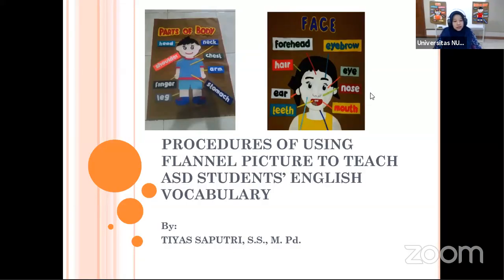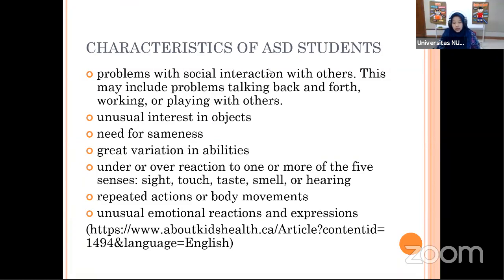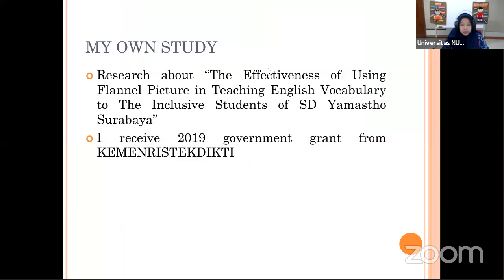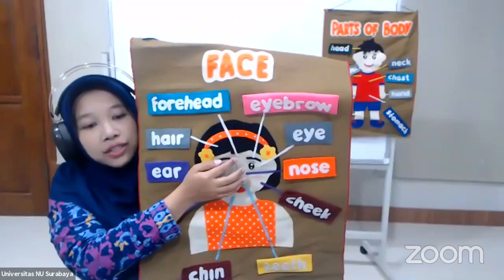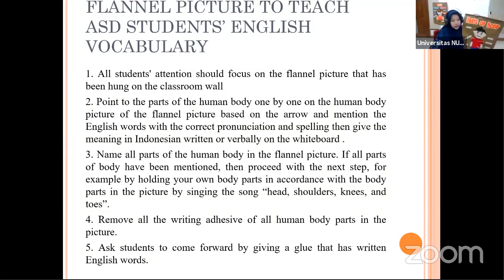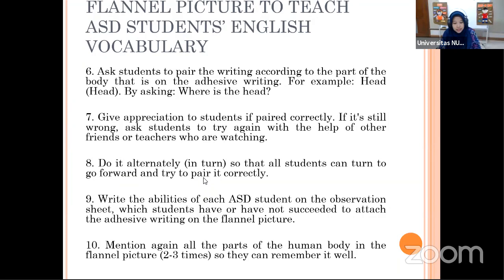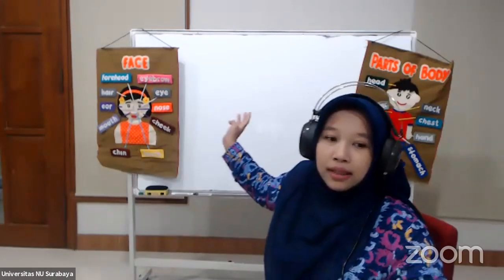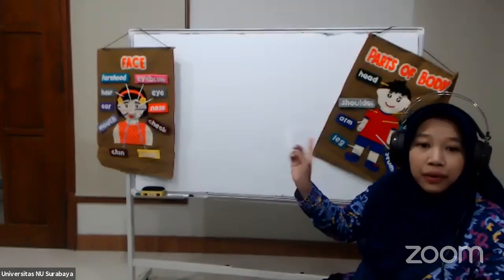PROCEDURES OF USING FLANNEL PICTURE TO TEACH ASD STUDENTS’ ENGLISH VOCABULARY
BY :
TIYAS SAPUTRI, S.S., M. Pd.